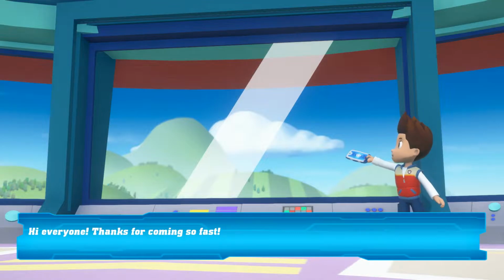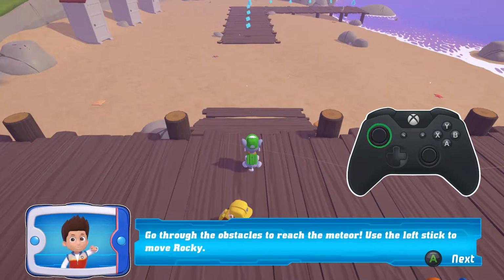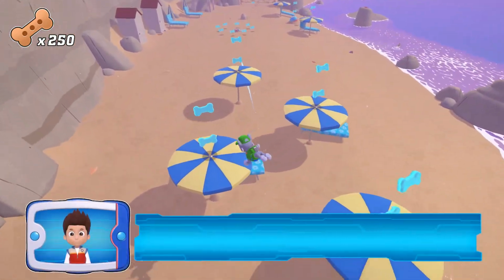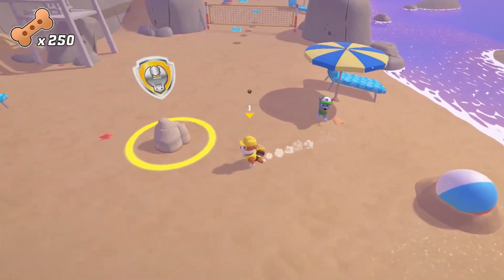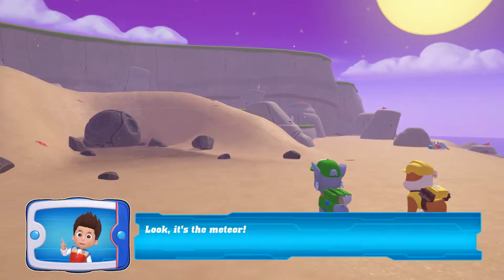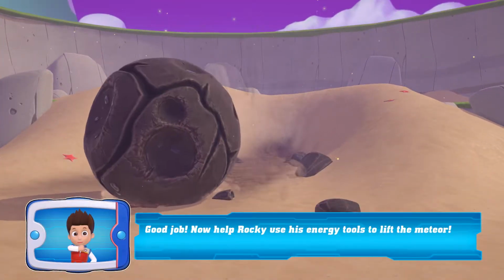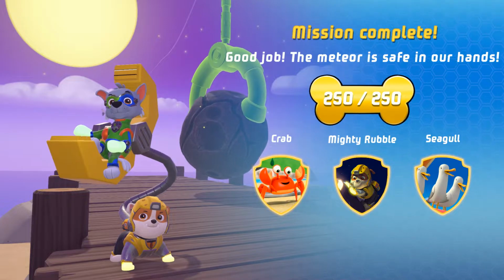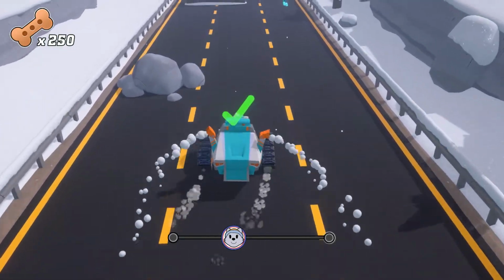PAW Patrol Mighty Pups Save Adventure Bay - Gameplay Part 1